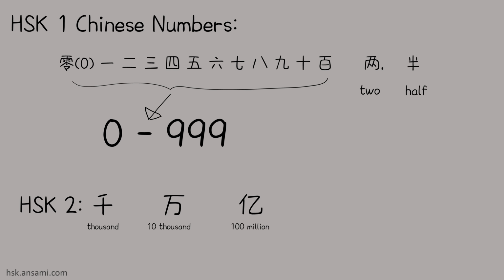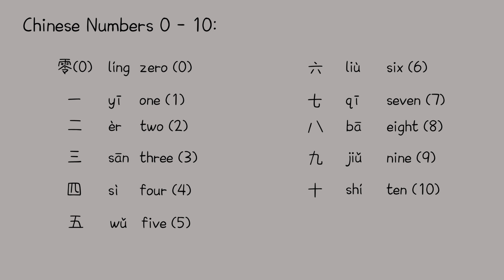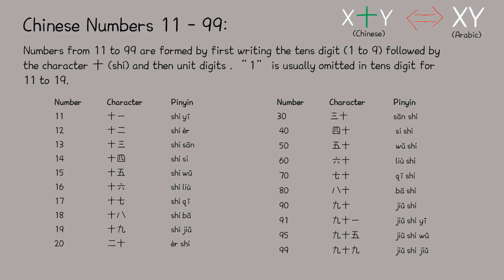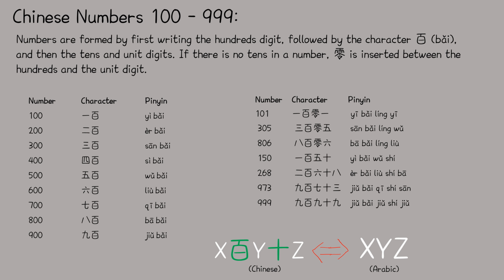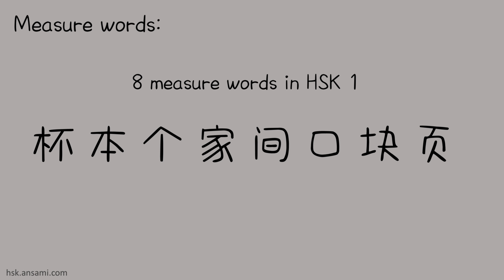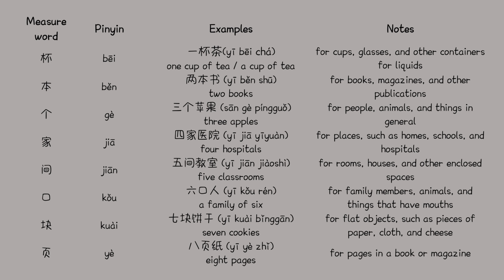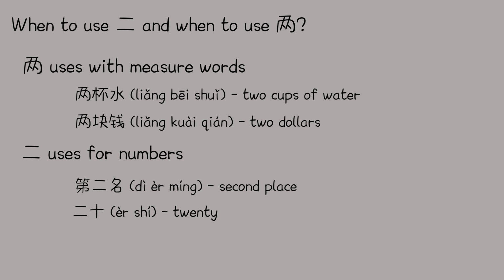Chinese Listening Practice for Beginners - New HSK 1 买水果 Learn Chinese numbers and measure words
买水果
This video will help improve your listening comprehension skills in Chinese. It is designed to be HSK 1 oriented and use characters mainly in HSK 1 unless not suitable character found.

00:00 Intro
00:00 Slow speed + pinyin + Eng meaning
01:35 Normal speed @engvocab-learnenglishmeani9239+ Eng meaning
02:30 Numbers 0-999 and measure words.